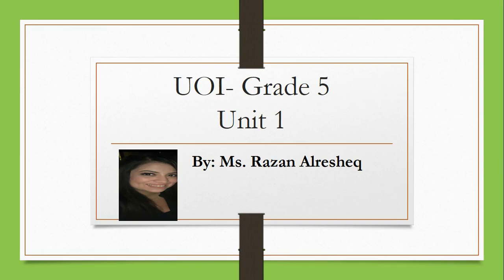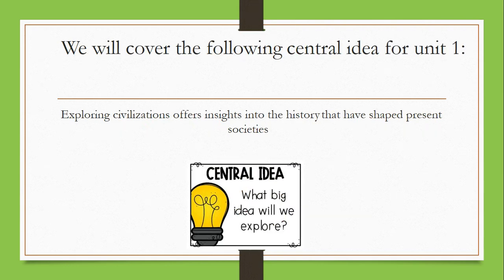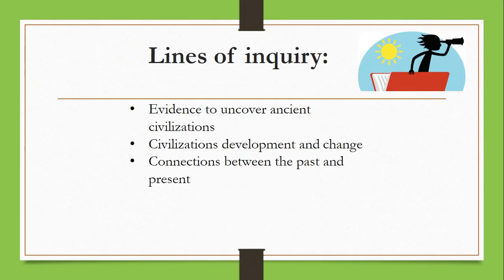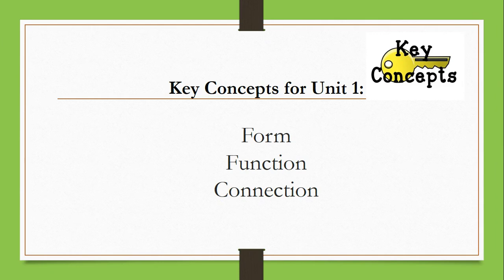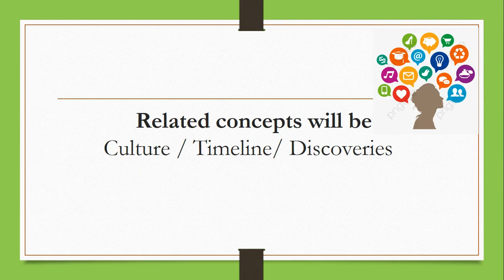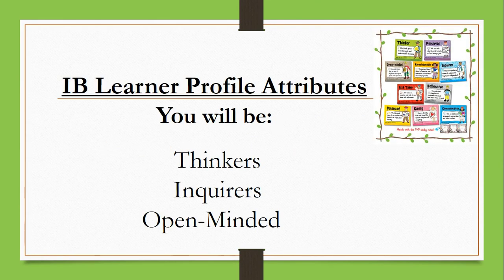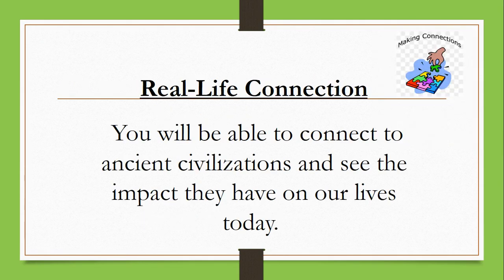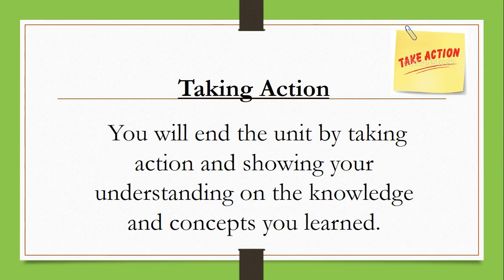Unit 1 - Unit of Inquiry - Where We Are in Place and Time - UOI - Grade 5 - By Ms. Razan Resheq